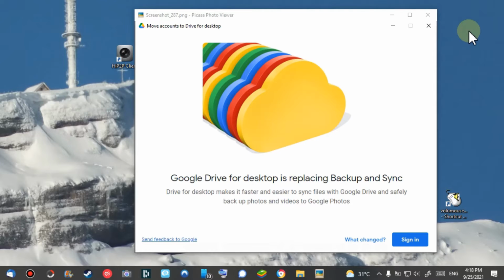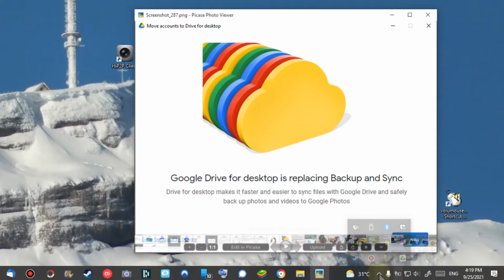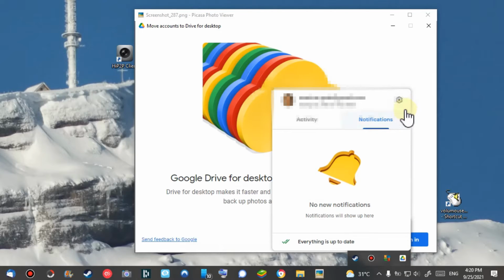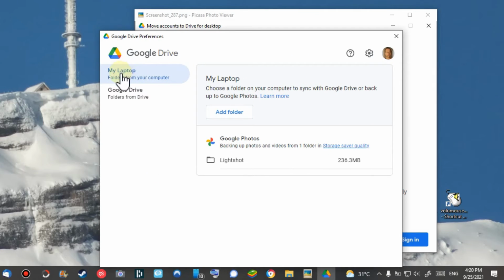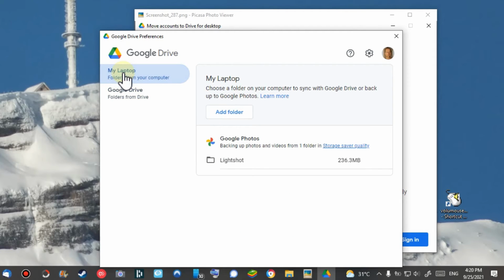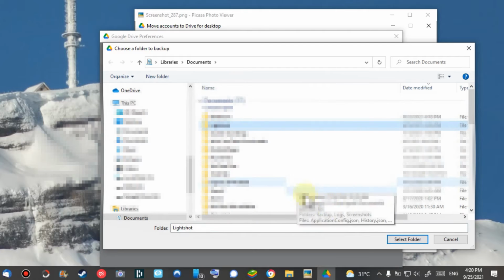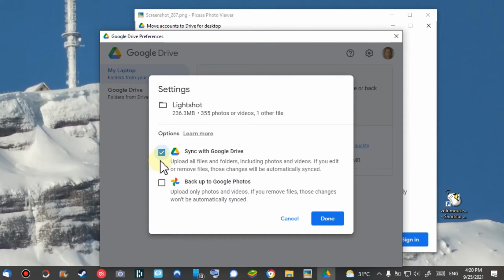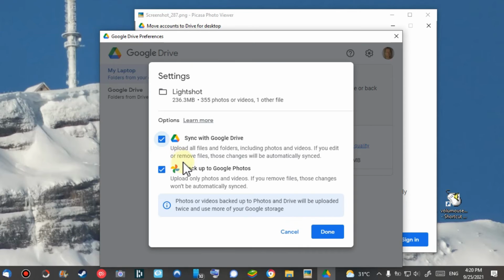Can I Add Additional Folders To Synch With Google Drive For Desktop (Google Told Us Actually NO)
Google replaced the old Google Drive Backup and Sync and in their first announcement they were saying that it won't be possible to add manual folder so be synced to drive for desktop, but is this really the case? It would be the removal of one of the most important features. So how's the situation today?